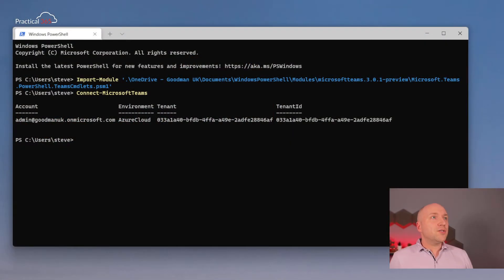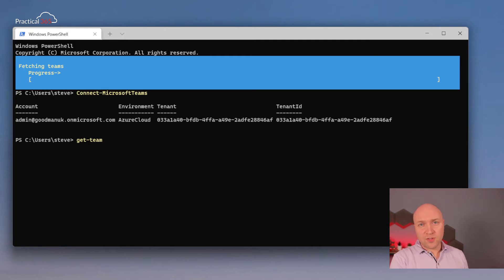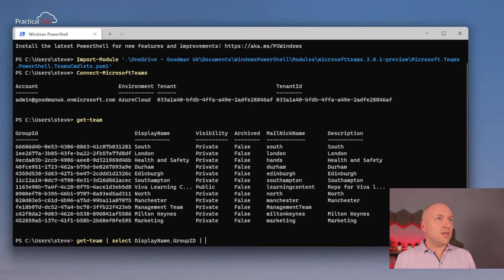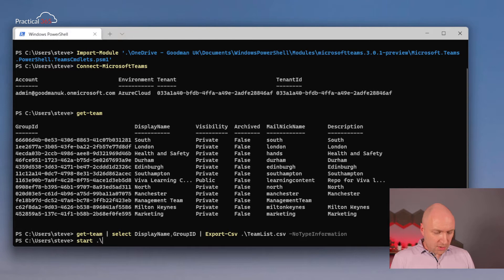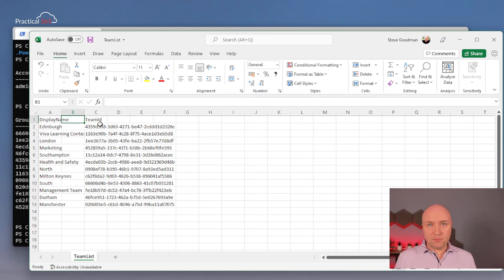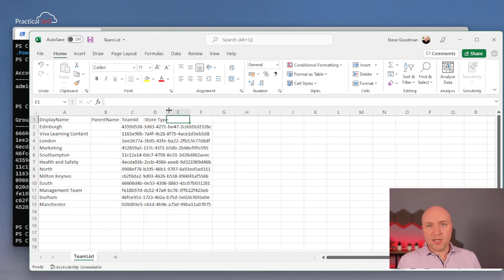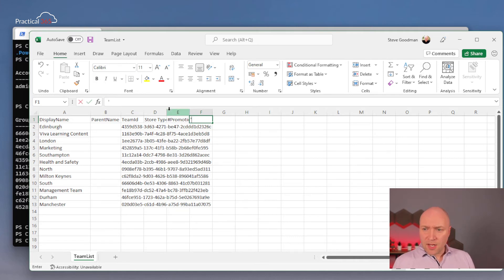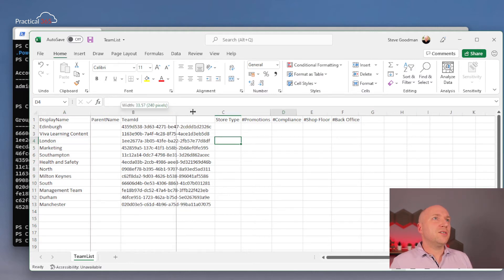Task Publishing in Microsoft Teams: Part Two - Admin Configuration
Task Publishing in Teams allows you to create tasks that need to be distributed and duplicated across your organization, such as daily store checks. In part two, Microsoft MVP Steve Goodman examines how to perform the Teams administrator configuration using PowerShell to get Task Publishing configured and ready to use.